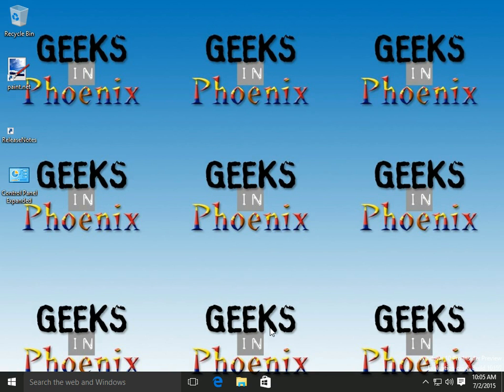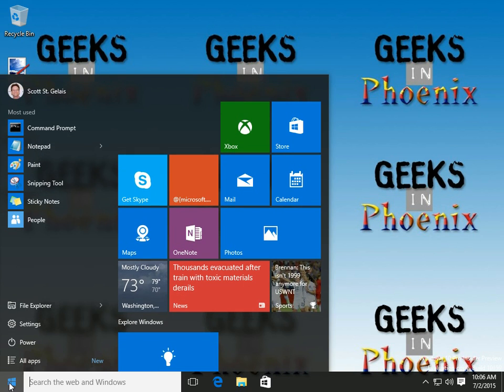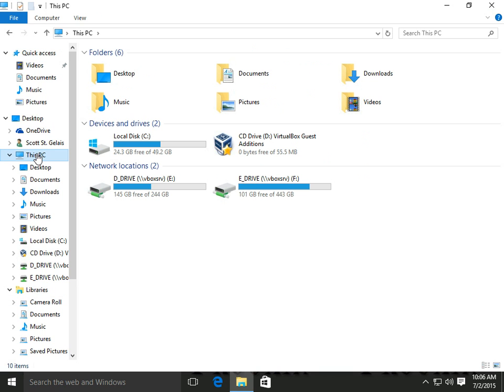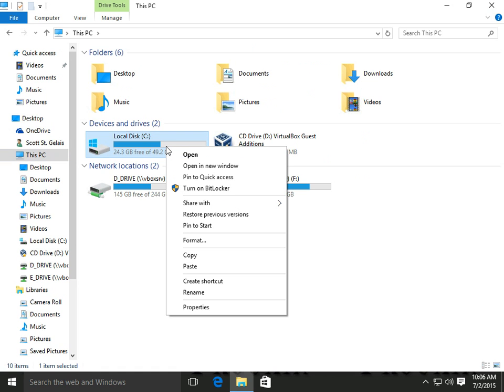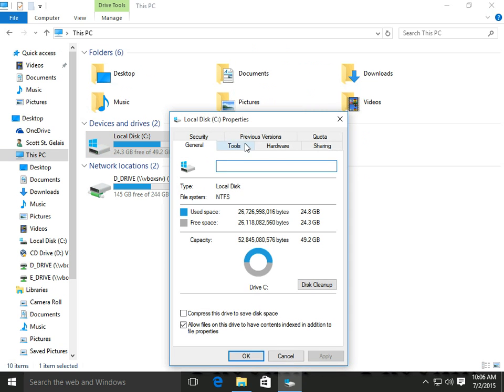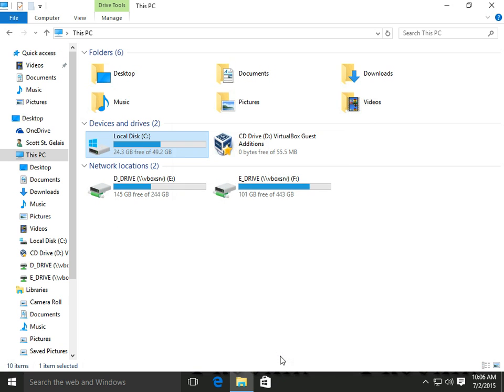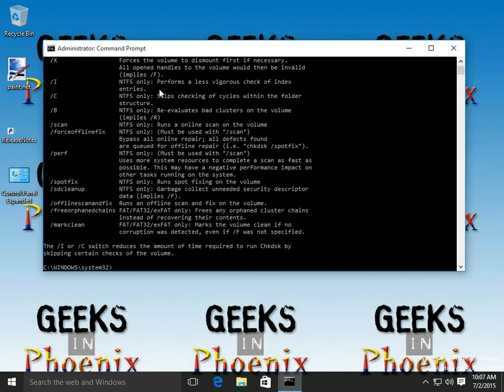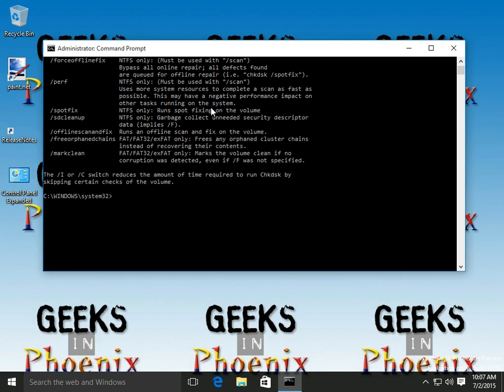How to check your drive for errors in Windows 10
In this video, I show how to run standard and advanced drive error checks in Windows 10. at Geeks in Phoenix.